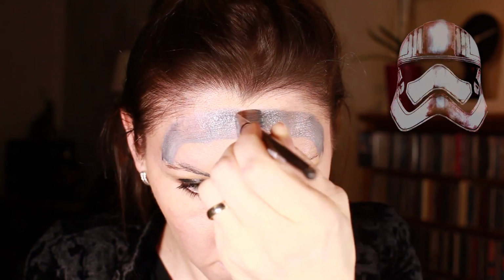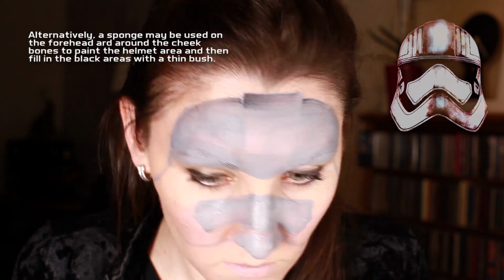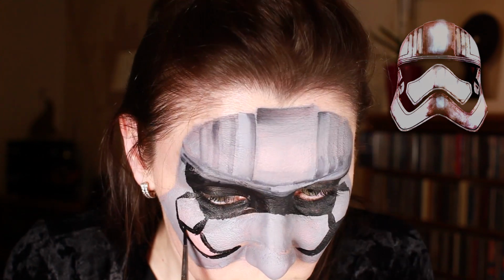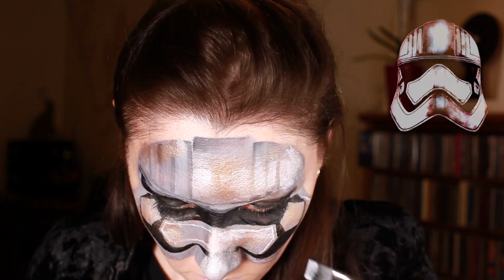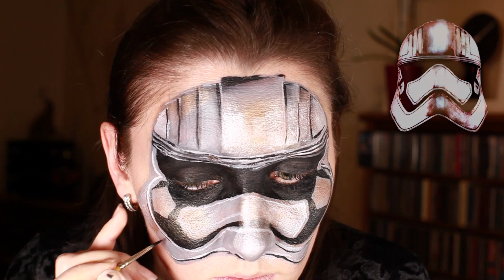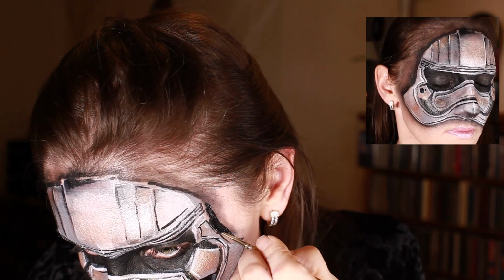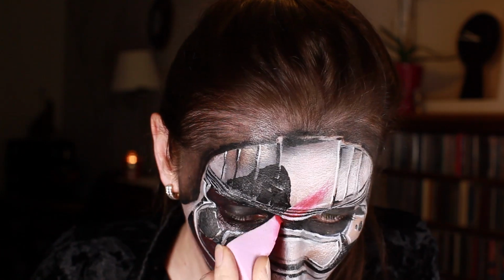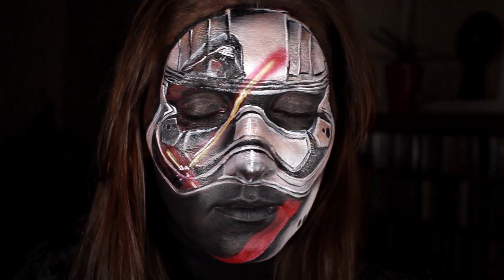Captain Phasma / Star Wars ispired look face painting tutorial collaboration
Here we go! Captain Phasma / Star Wars ispired look face painting tutorial is a part of a collaboration. This is a collaboration between several talented artists, that created awesome designs that are worthy checking out.

Collaboration artists: (left to right/top to bottom on the picture)